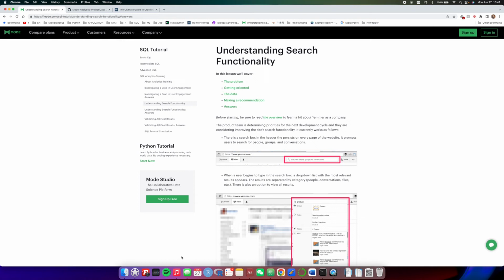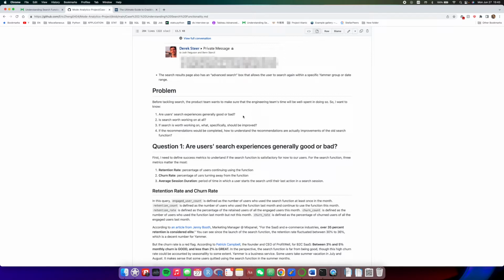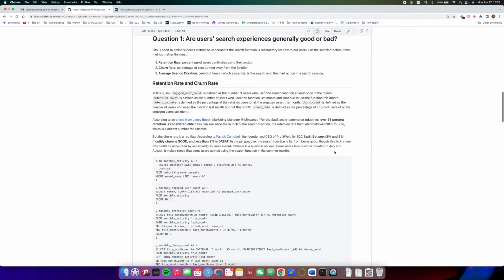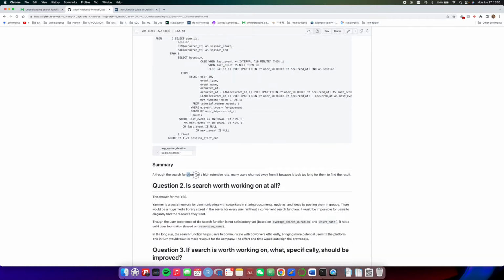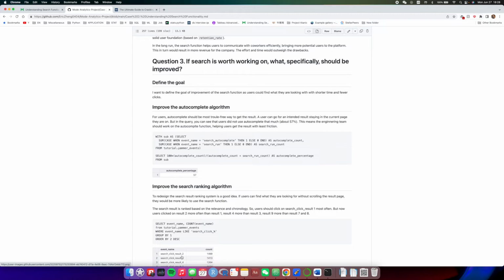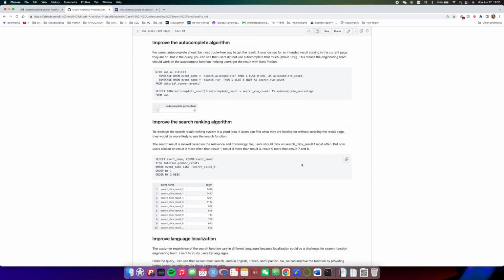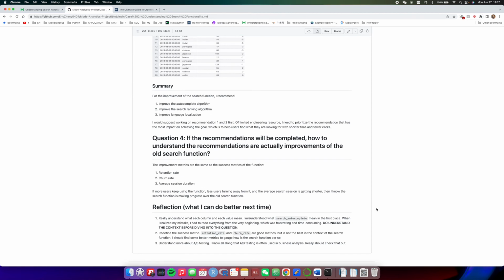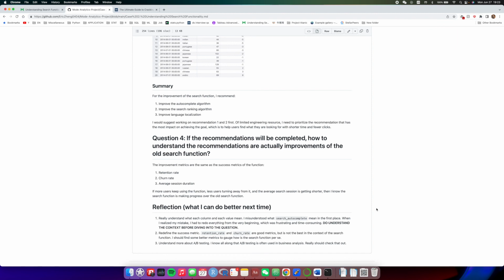Mode Case Study Understanding Search Functionality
To give you an idea of how to start this mode.com analytics case study if you are a beginner like me.
Link to SQL code and the notebook on GitHub (where you can also find my report on Case 1: A Drop in Engagement)

I'd love to know where I can do better next time.